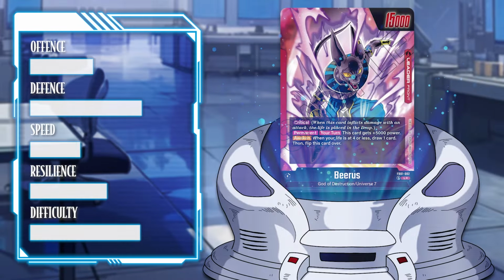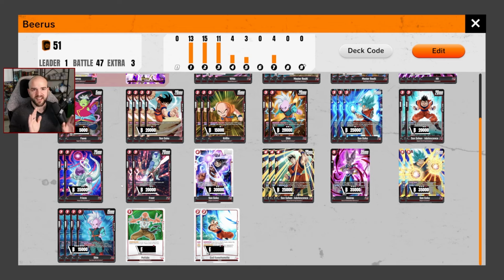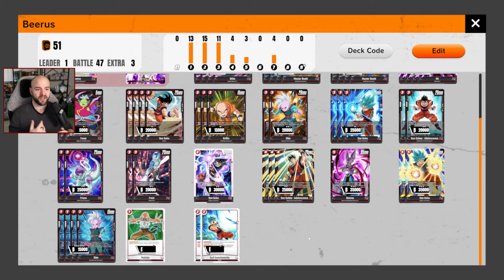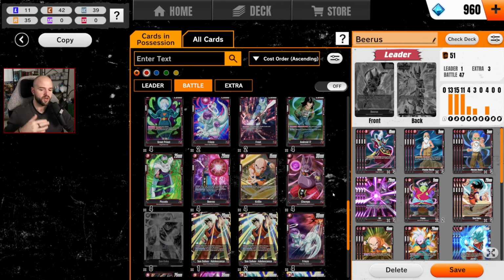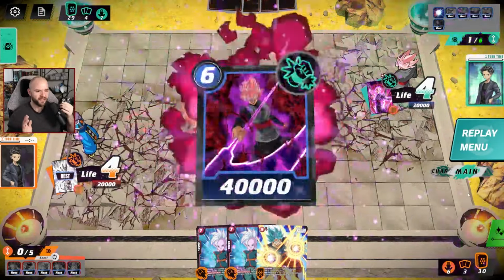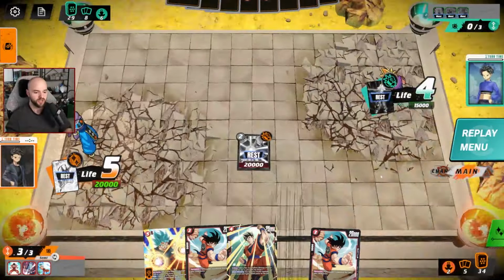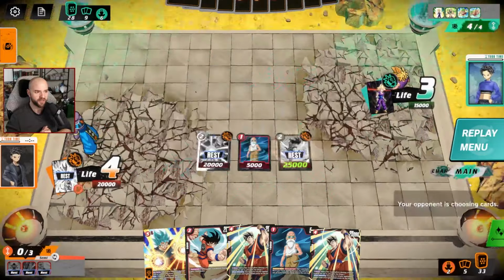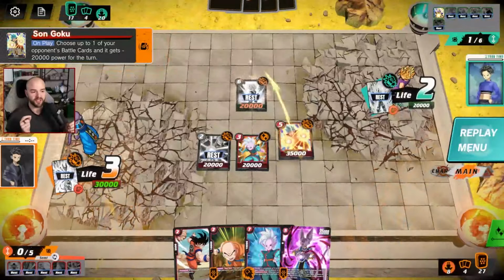How To Play Red Beerus | Fusion World Archetype 101 | Dragon Ball Guide & Gameplay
Espira breaks down how to play the Red Beerus Deck from Dragon Ball Fusion World's Awakened Pulse set!